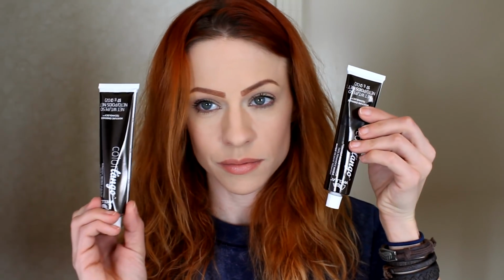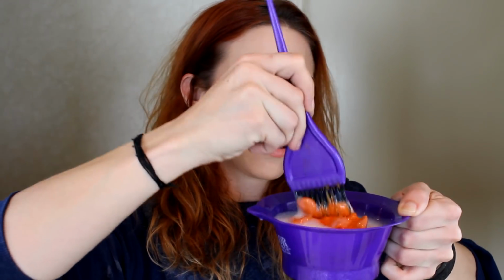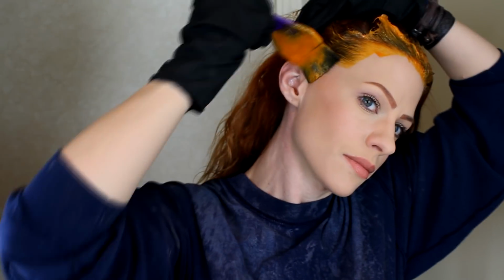Dyeing for Wella Color Tango 8RG Light Copper!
Let's be friends!
Do you Instagram? Me too!